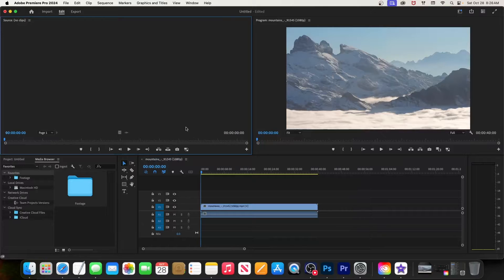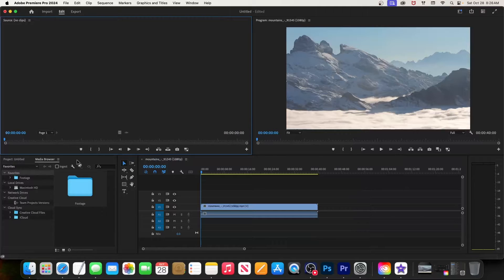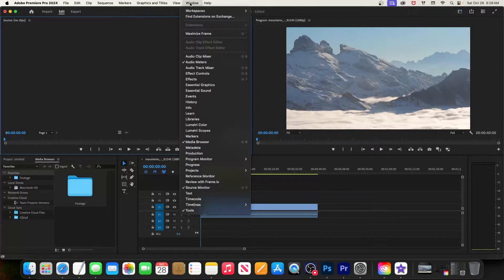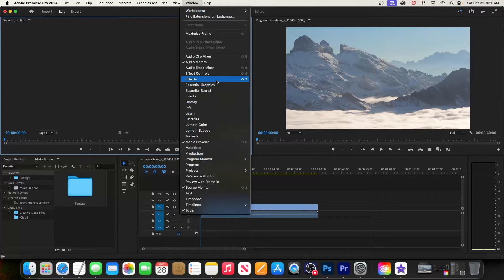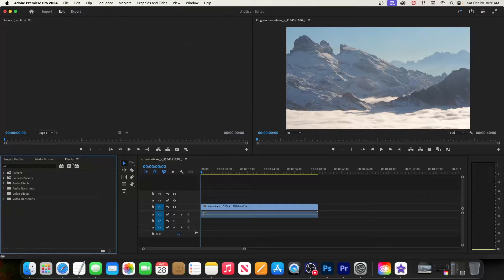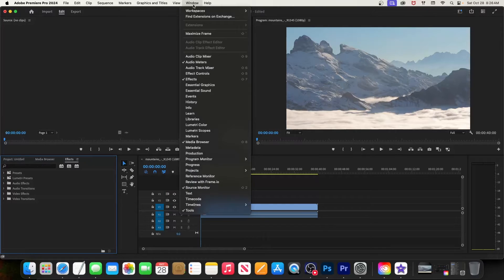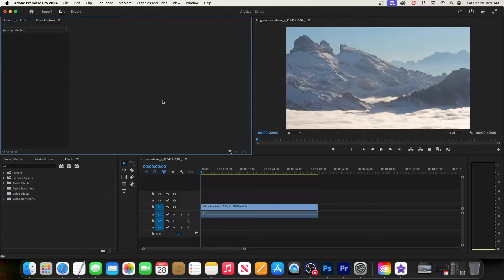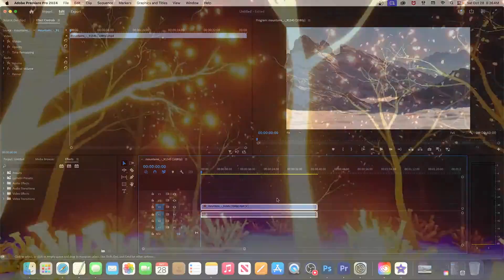Missing Effects / Effect Controls panel in Premiere Pro 2024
A tutorial on missing the effects panel.  I also show how to find the effect controls panel.